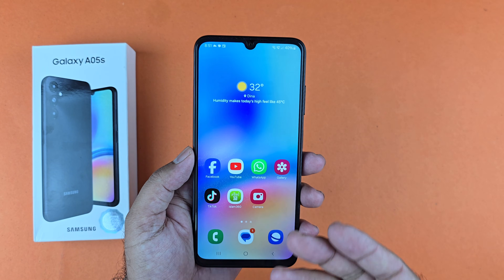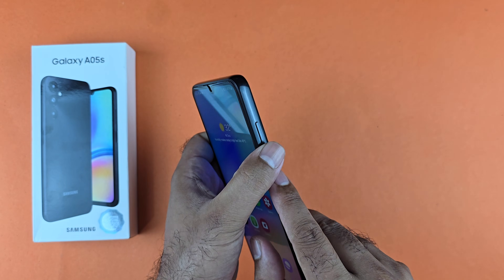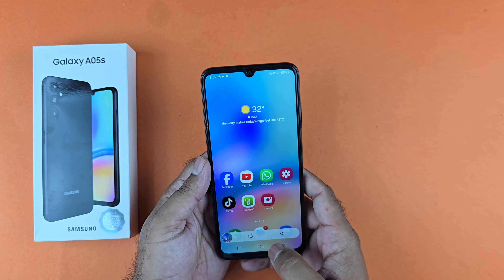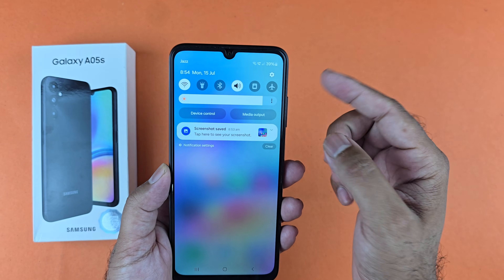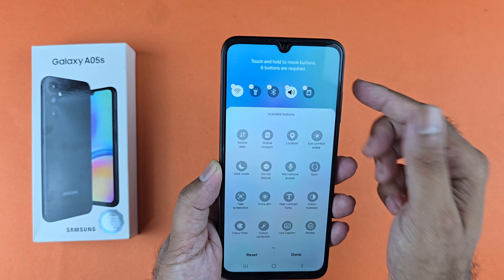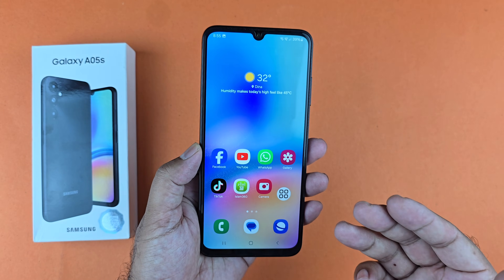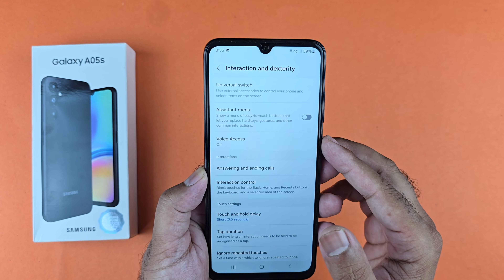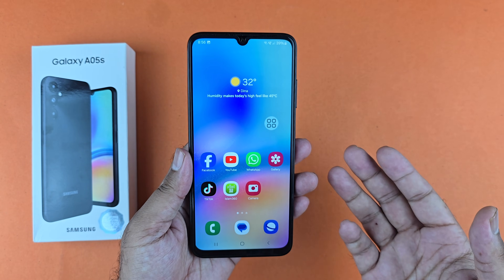SAMSUNG GALAXY A05s: How to take Screenshot (3 Super New Ways)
In this video, we will learn How to Take Screenshot on Samsung Galaxy A05s, and I bring you a detailed and easy guide on that.

Method 1: Take a Screenshot Using Key Combination.
Method 2: Take Screenshot with Quick Panel Button.
Method 3: Take a Screenshot with Assistant Menu.